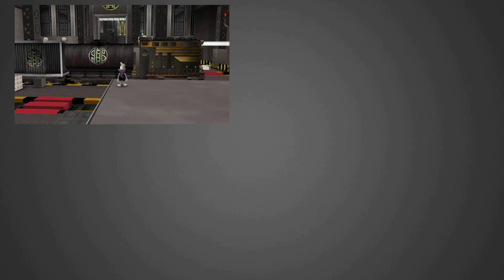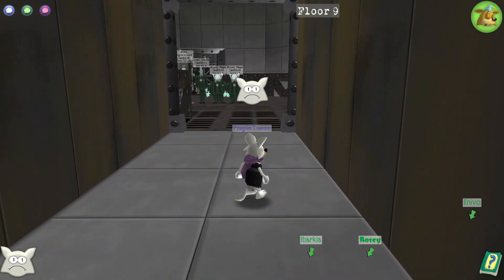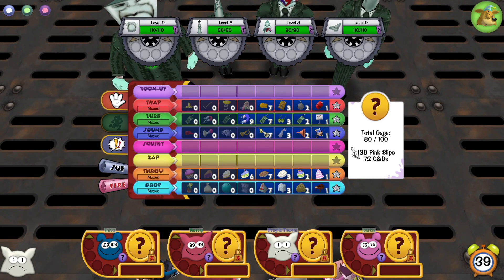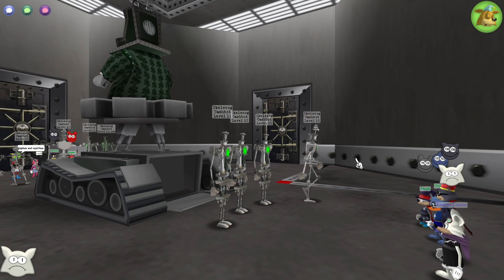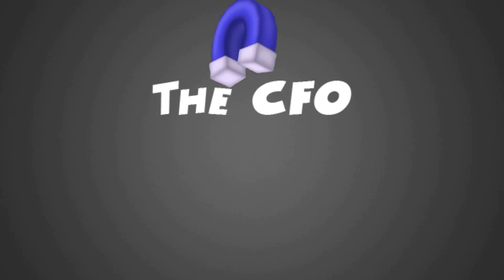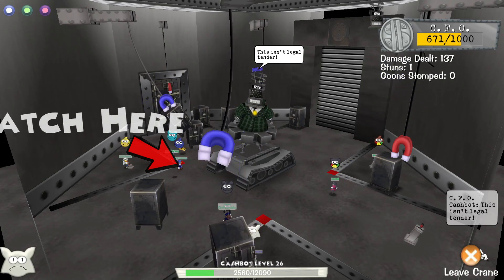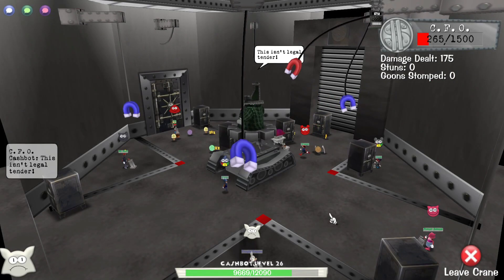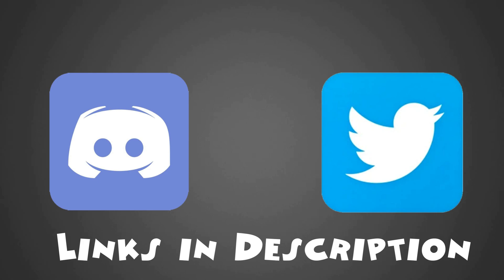The 1 Laff Guide Episode 2: Cashbot HQ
Table of Contents:

Introduction: 0:00

Mint Intro: 0:37

The Traps: 1:02

The Fights: 2:49

The CFO Intro: 5:42

The CFO Fights: 6:01

The Crane Round: 6:36

Outro: 9:32